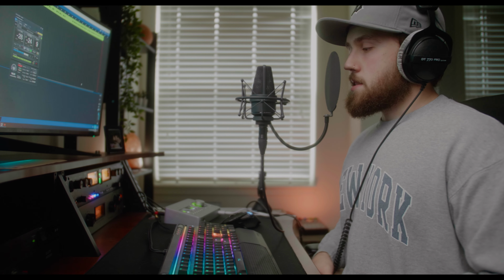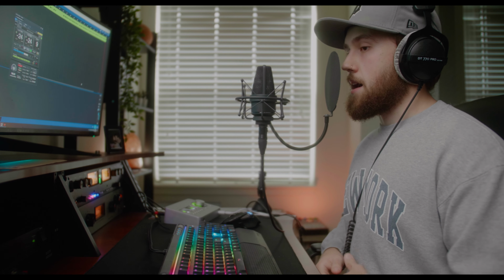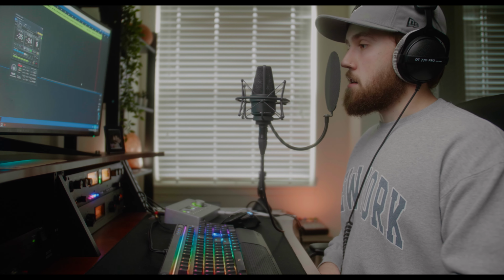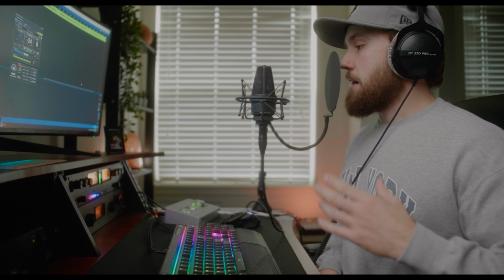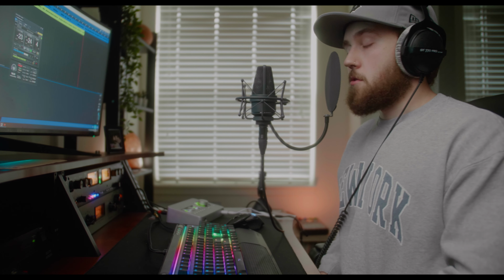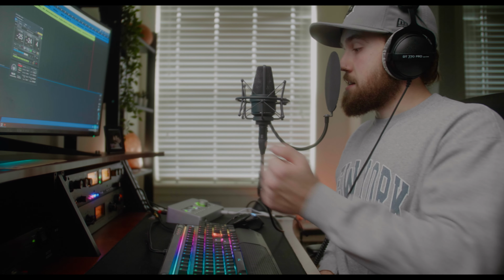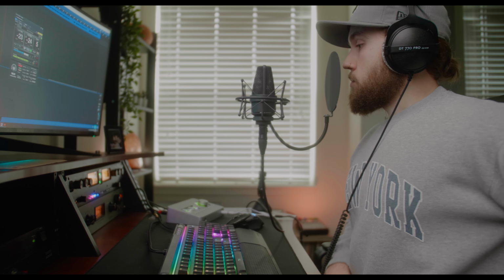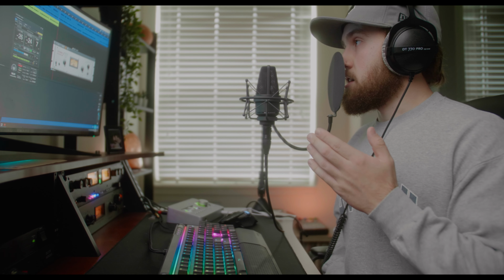Cheap Hardware LA2A VS Expensive LA2A Plugin! Which Is Better?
➡️ My Microphone
➡️ My Second Microphone
➡️ My Audio Interface
➡️ My Audio Interface In A Single Mic Channel Variant
➡️ My Microphone Stand
➡️ My Microphone Pop Filter
➡️ My Favorite Portable Vocal Booth
➡️ My XLR Cord
➡️ My Favorite Preamp On The Market
➡️ Best All Around Bang For Your Buck Preamp/Processor On The Market
➡️ Headphones I Use

➡️ Camera I Use
➡️ My Favorite Lens
➡️ My Second Favorite Lens
➡️ Favorite On Camera Microphone
➡️ How I Get Such A Pleasing Image
➡️ Best Light For Your Videos
➡️ Hands Down Best Softbox To Pair With Your Light
➡️ Amazing Video Tripod